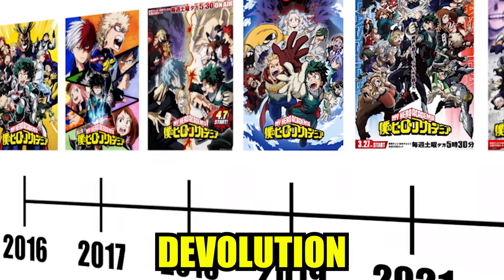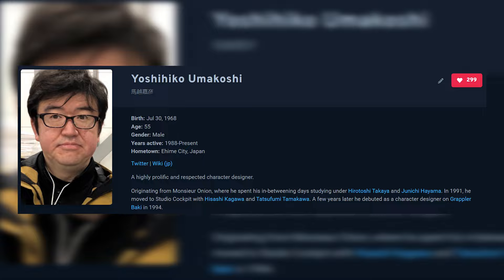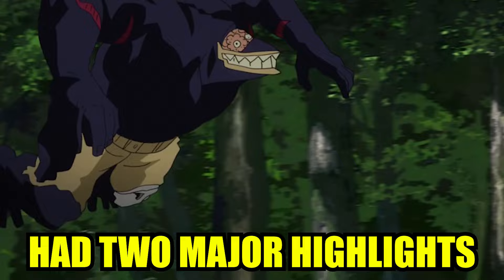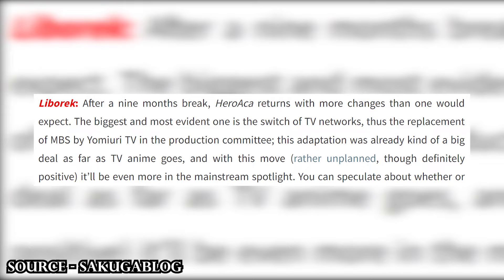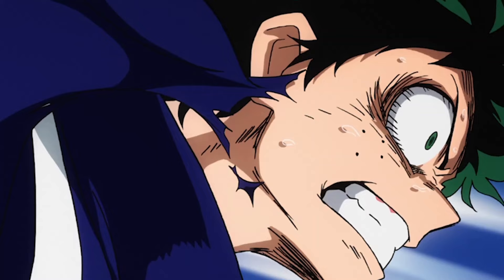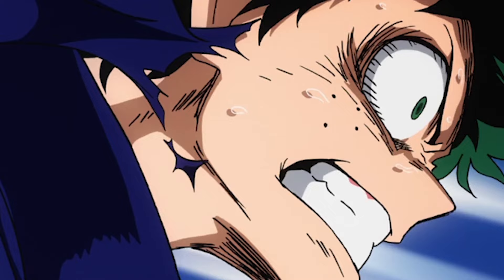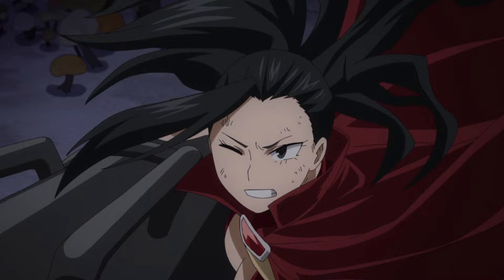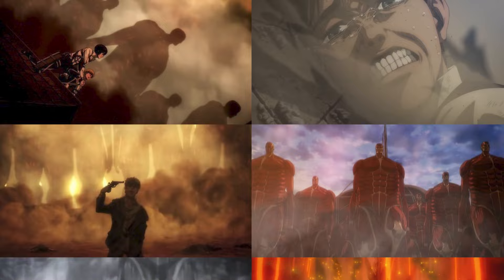Let's Talk About My Hero Academia's Animation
Mha vid let's go...